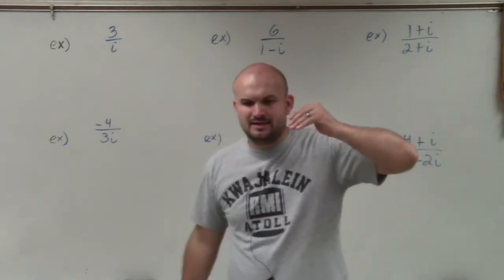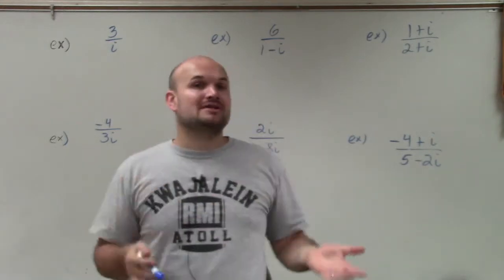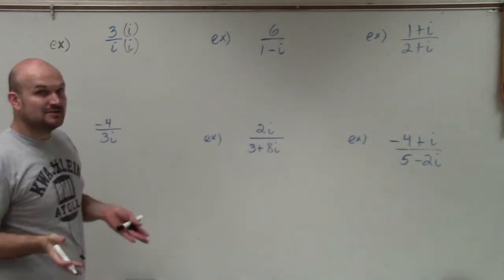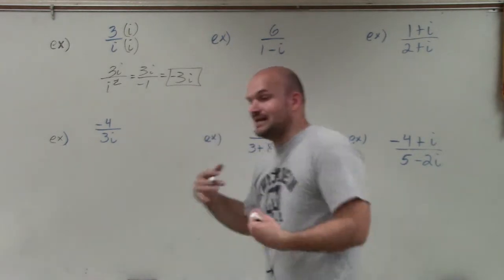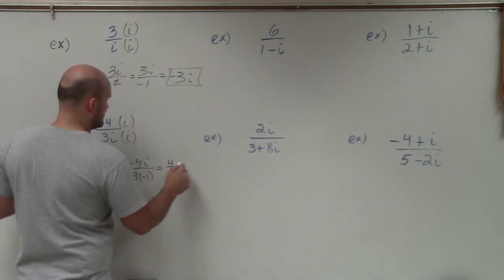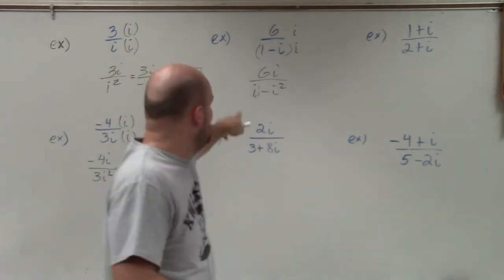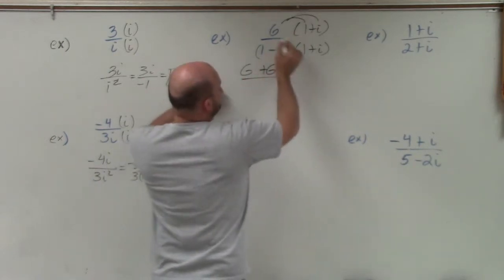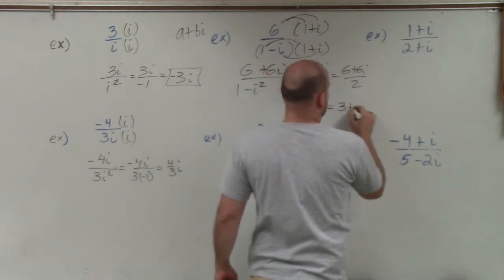Master Dividing complex numbers by rationalizing the denominator